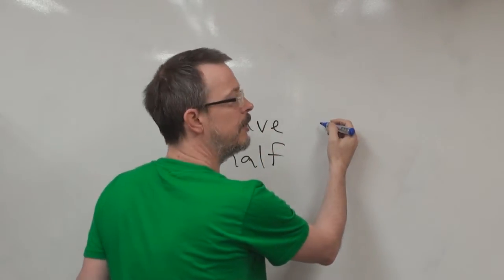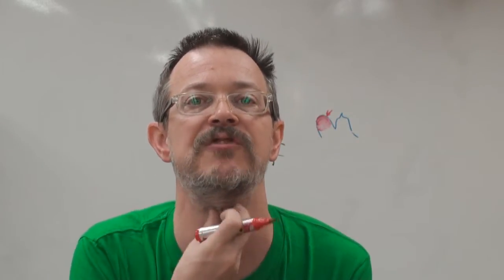HAVE vs HALF pronunciation 영어공부 영어발음 이익훈어학원강남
A lot of ESL students can't tell the difference between "have" and "half"...this video will teach you the difference!

Thanks once again to FunFurFreak for this latest video idea!